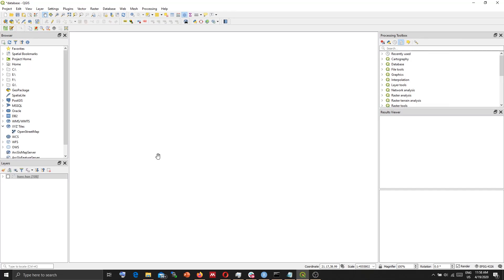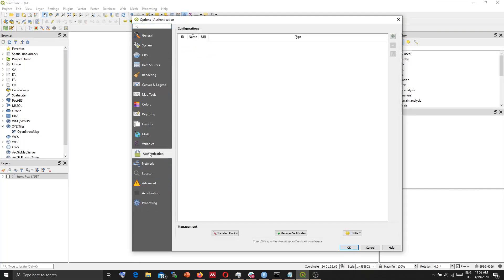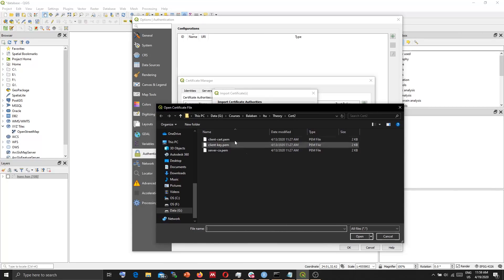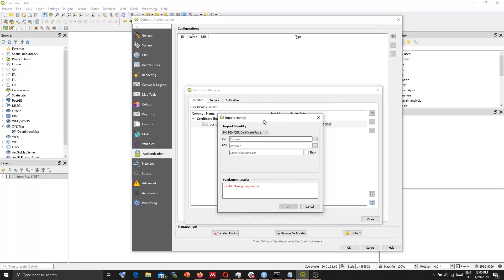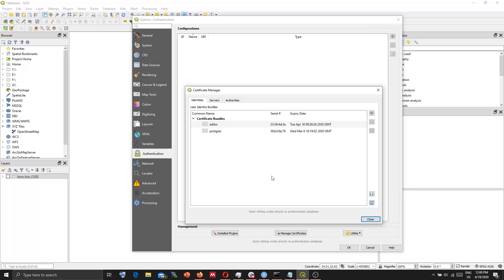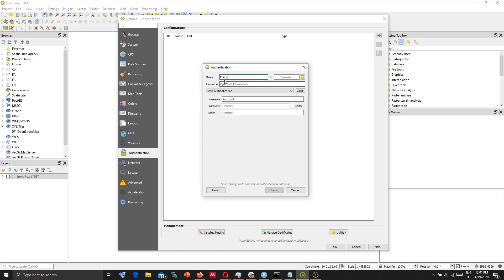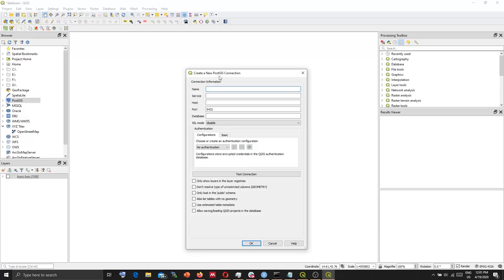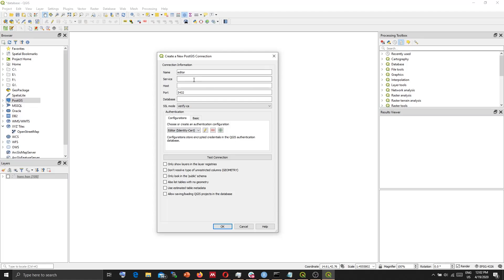How to connect to a POSTGIS database using SSL in QGIS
In this video I explained how to connect to a POSTGIS database running on Google Cloud SQL using SSL in QGIS. This was created as a tutorial for digital heritage course and I distributed certificate files in class. If you want to follow the tutorial you need to download 3 certificate files prior to watching this.